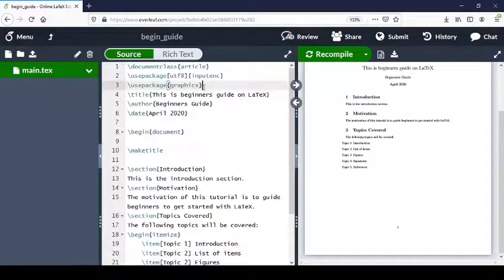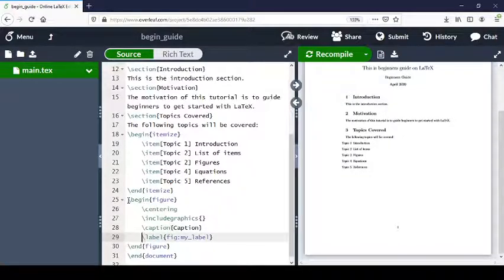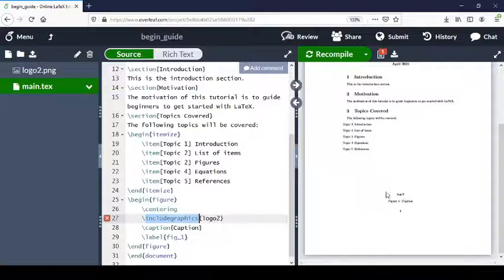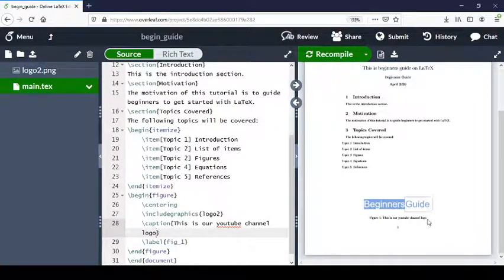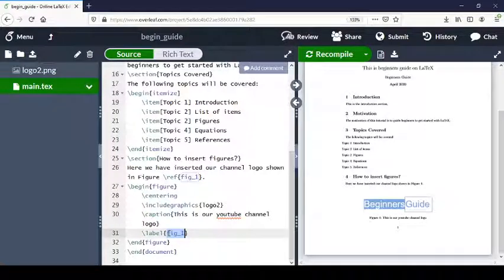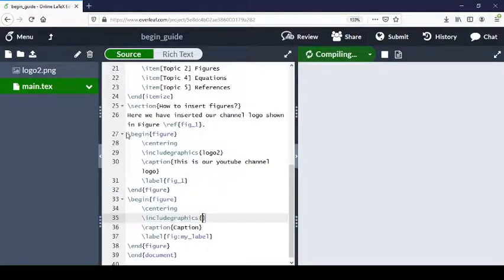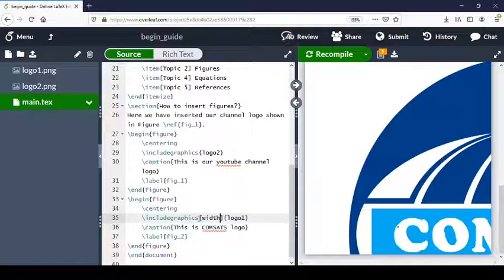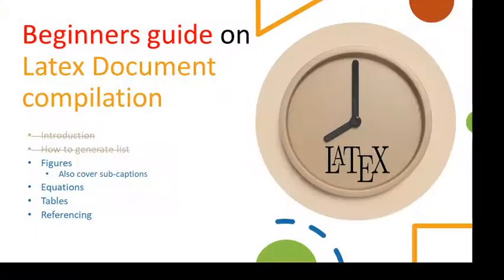Beginners Guide on LaTeX Part 3: How to insert figures and fix figure size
Part 3 covers tutorial on how we can insert figures within a PDF document using LaTeX and also provides tips on how can adjust the figure size.
A beginners guide on LaTeX Document compilation.
This series of tutorials will show you how can get started with LaTeX document compilation.
You do not need to install any software for this as you will be using the overleaf platform.
Please share your feedback and comments.
If you like to tutorial, please share with others.